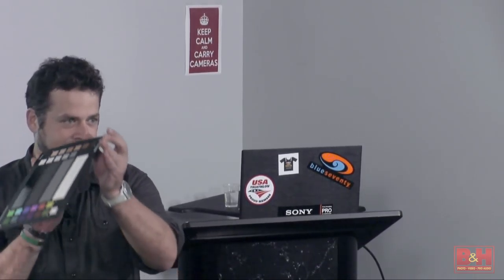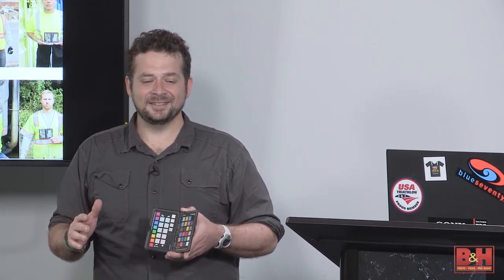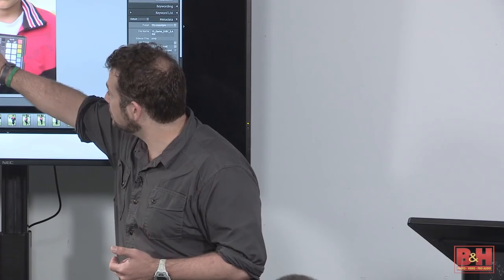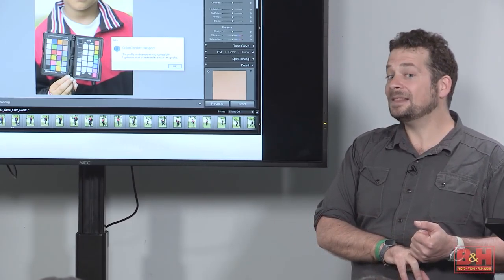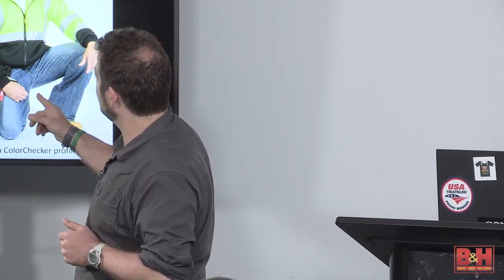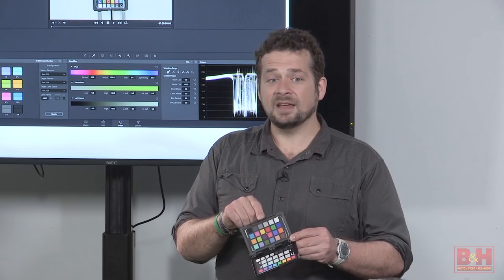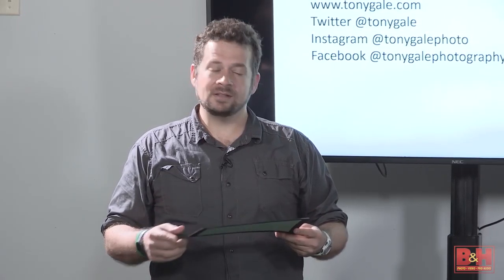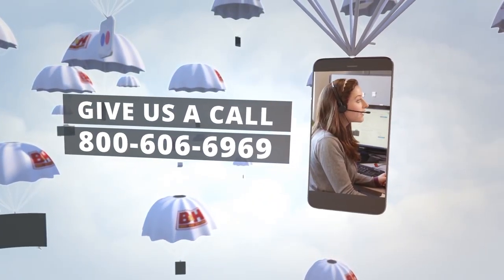Controlling Color in Stills and Video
Controlling color is critical to creating imagery and video that is true to your vision. In this seminar with X-Rite Coloratti, Manfrotto ambassador, Sony Artisan and professional photographer Tony Gale, you will learn the WHY and HOW to manage COLOR in your photo and video workflow using X-Rite professional color management tools. Achieving perfect color will guarantee your clients' satisfaction with your work.